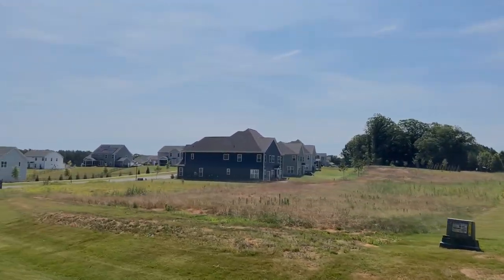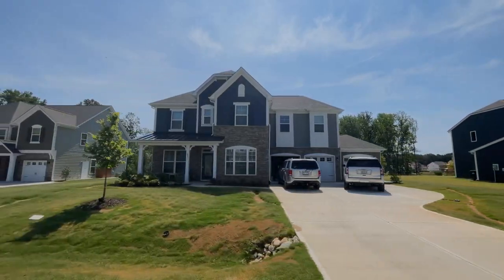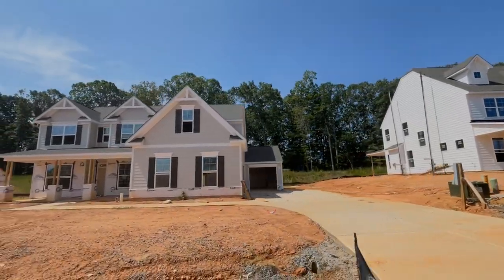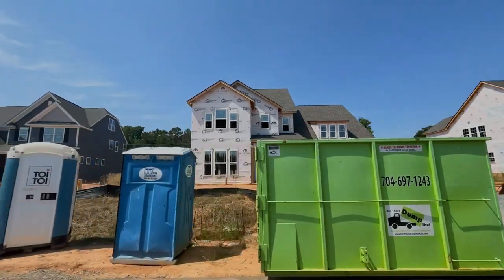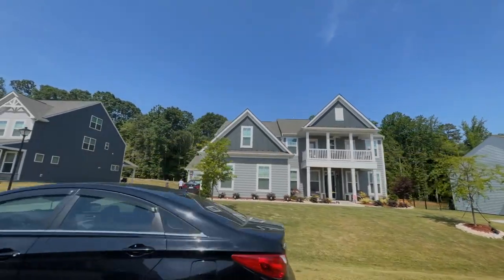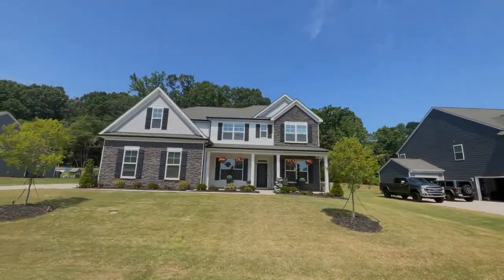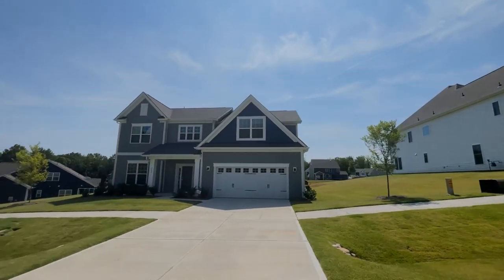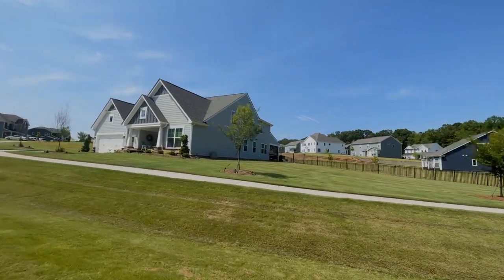WRENN CREEK Waxhaw NC | Homes for Sale in Union County NC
Are you looking for new homes for sale in Waxhaw NC? Check out Wrenn Creek located in Union County NC which has large estate lots, close to downtown Waxhaw NC, and zoned for great schools!

I’m Shane Gordon, a Realtor® with eXp Realty in Charlotte, NC. I have lived here with my family for the past 17 years and love it!